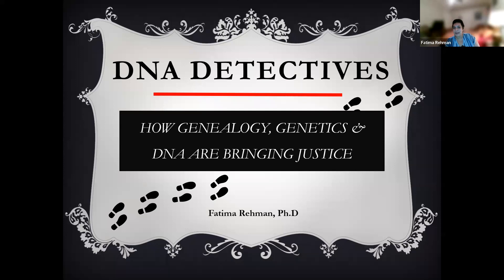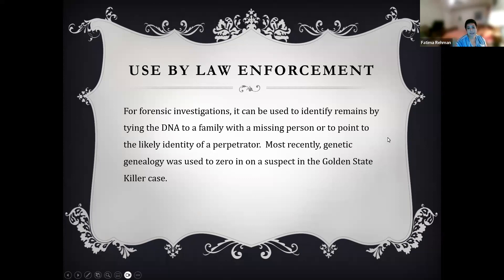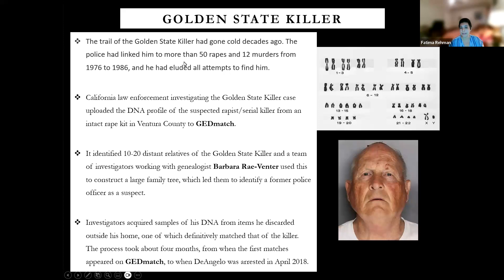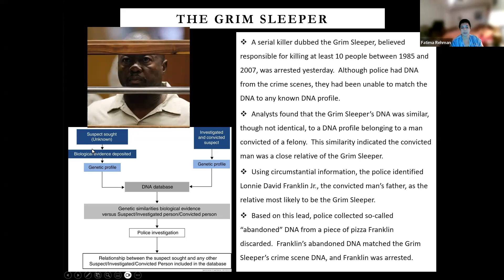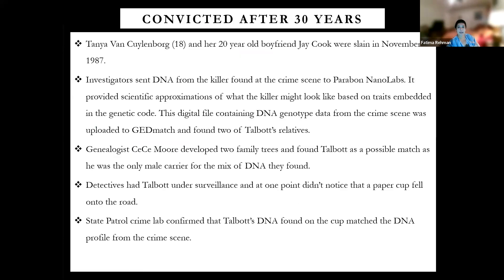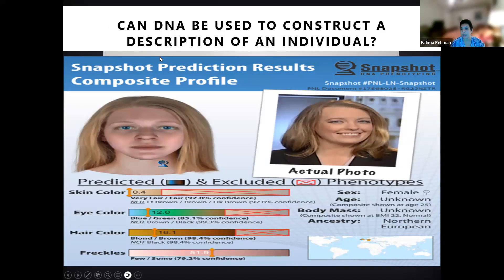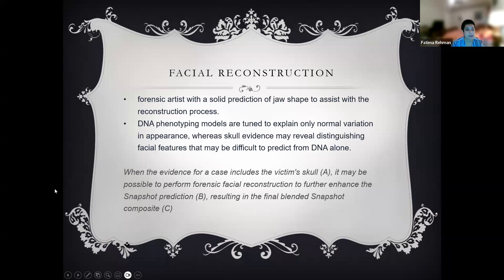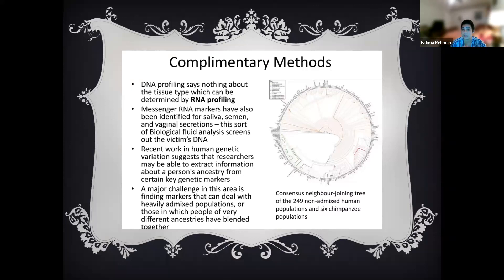DNA Detectives: How Geneology, Genetics and DNA are bringing justice Part 2